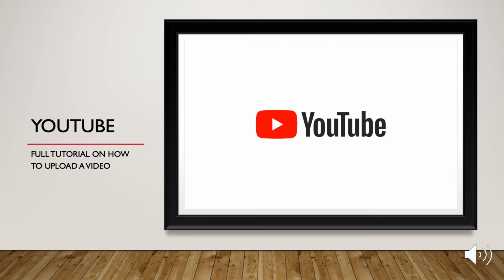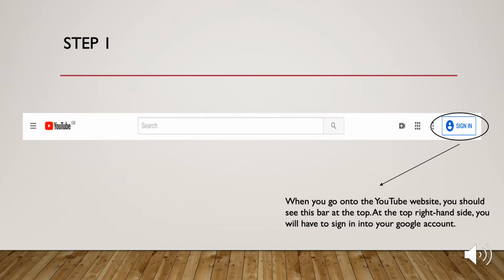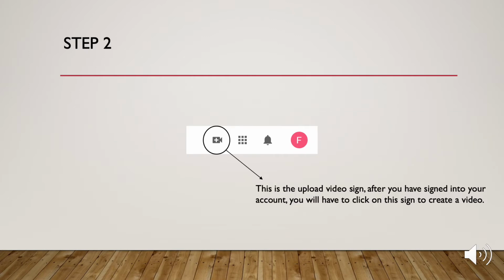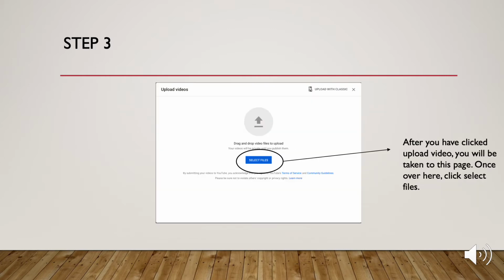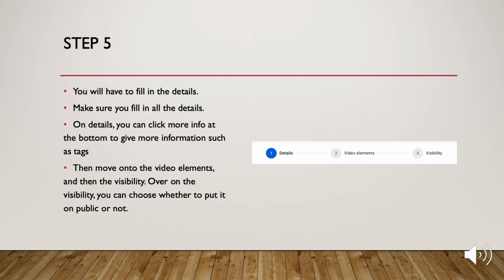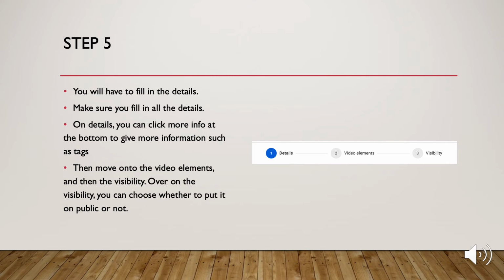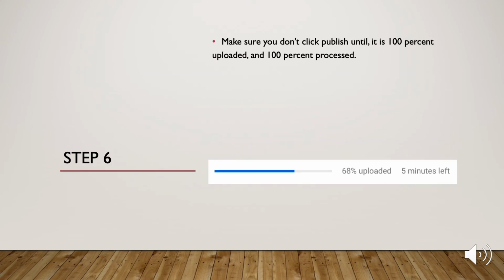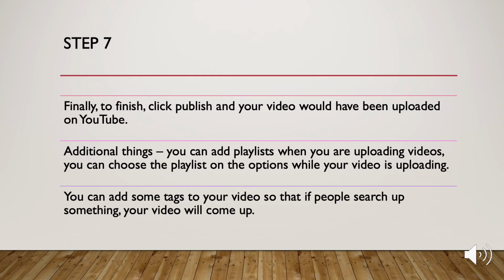How to upload a video on YouTube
How to upload a video on YouTube by Mohammed Faizan Sharief.